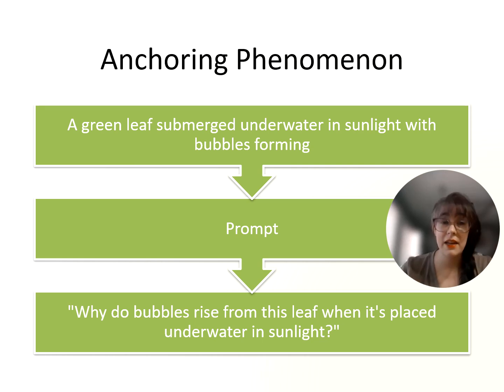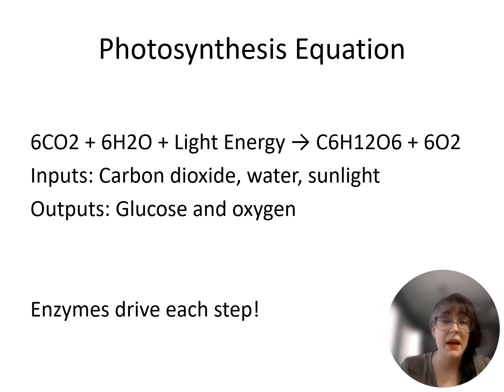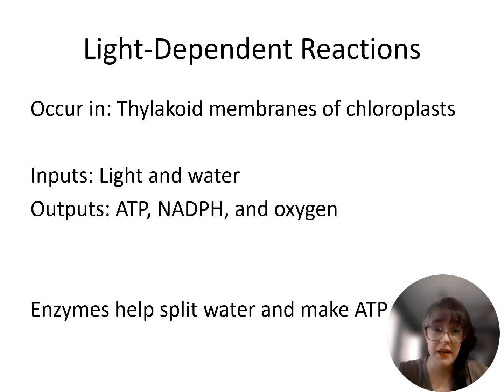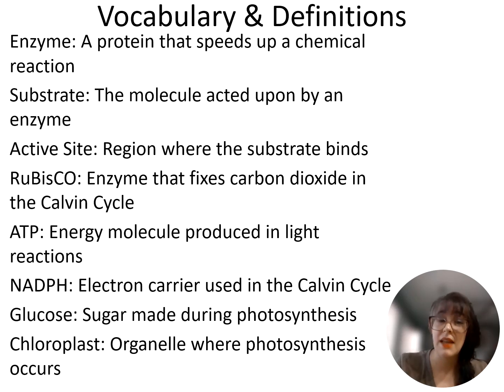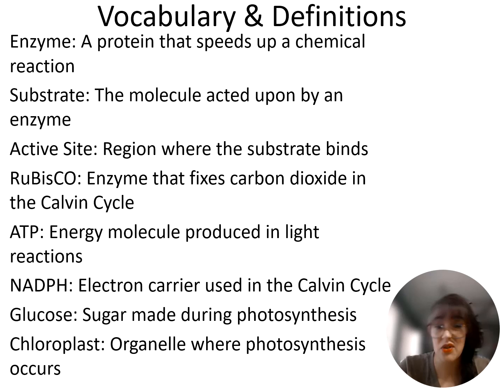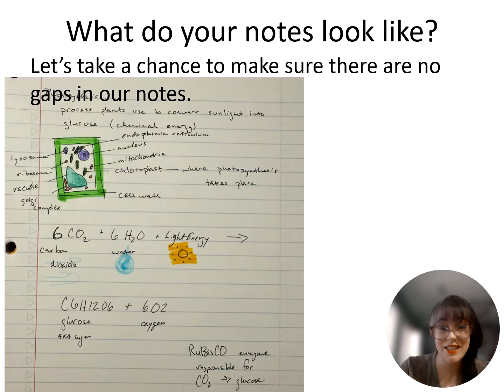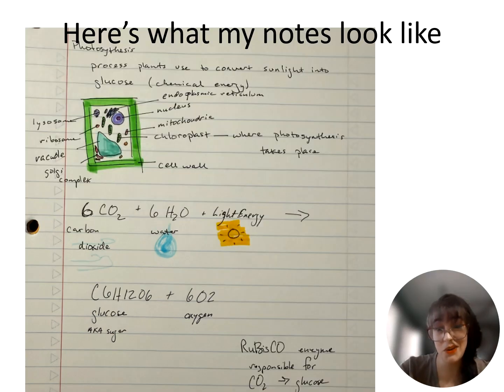TEKS B.11 Photosynthesis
review of enzymes, intro to photosynthesis and preview of cellular respiration with embedded phenomena study (leaf parts submerged in water exposed to artificial sunlight), ending with a photosynthesis CER
Explain how matter is conserved, and energy is transferred during photosynthesis and cellular respiration using models, including the chemical equations for these processes. B.11A